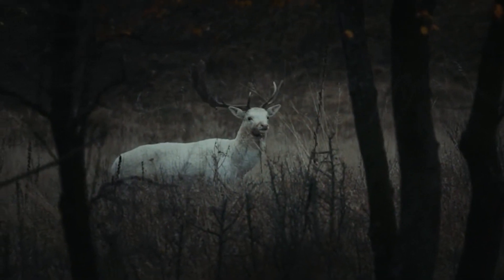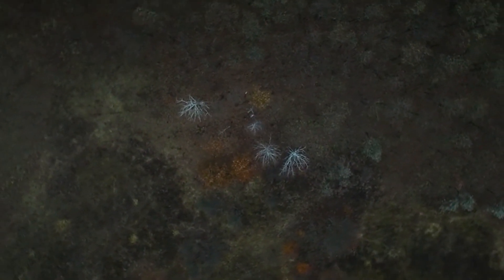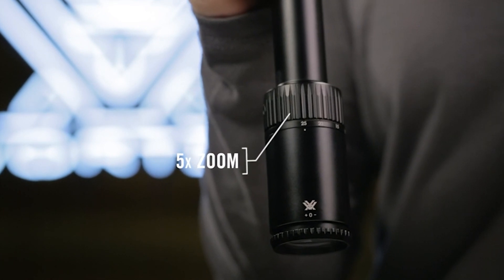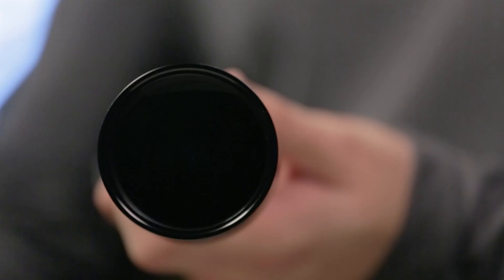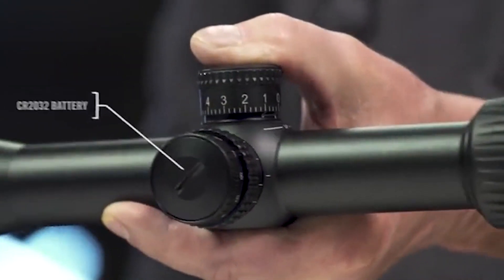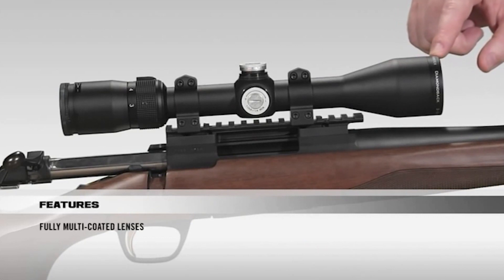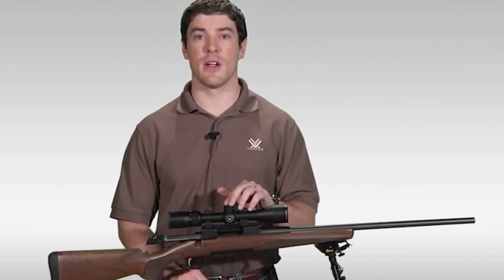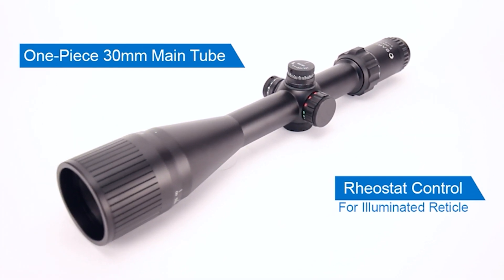Best Rifle Scope for Deer Hunting Tested in 2023 - Top 5 Best Scope For Deer Hunting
In today's video, We have reviewed the top 5 best rifle scope for deer hunting. Follow this best deer hunting scope review and get your desired one on budget.

1. ATN X-Sight II HD 5-20 Smart Day/Night Rifle Scope

2. Vortex Optics Viper Riflescopes

3. Vortex Optics Strike Riflescopes

4. Vortex Optics Diamondback  Riflescopes

5. BARSKA Varmint Mil-Dot Riflescope

For Hunting deer in the wild, you should get the most effective scope. We have arranged these   best scope for deer hunting 2023 for your concern. What are the best hunting scopes? you will get the proper guideline from this review.

The lightweight best deer hunting scope design is perfect for balance and targeting the hunt. The material is high in quality and the best deer hunting scope for low light is compact and sturdy. You can move simply with this best scope for deer hunting.

This will improve actions and you can enjoy your hunting without missing target. Go through the full video for the best rifle scope for deer hunting.